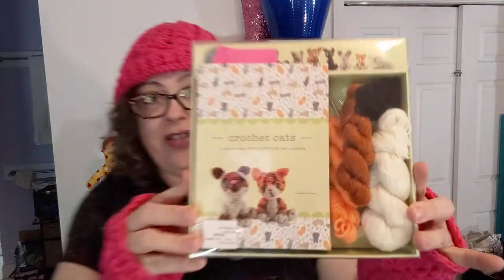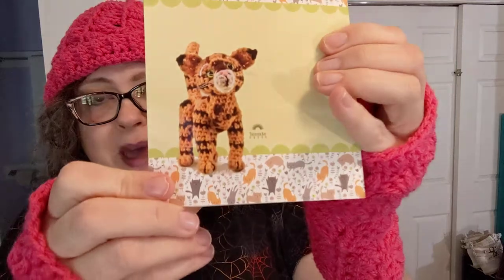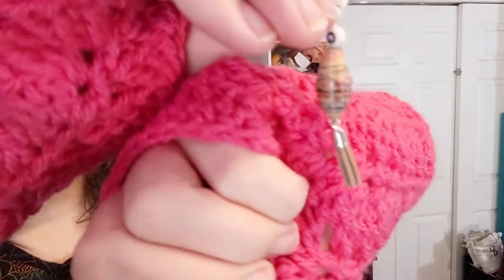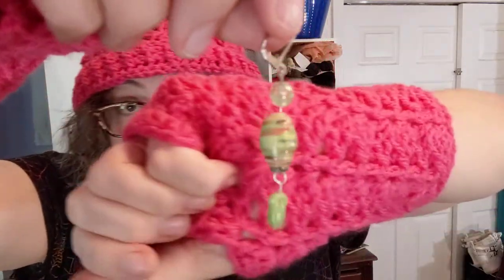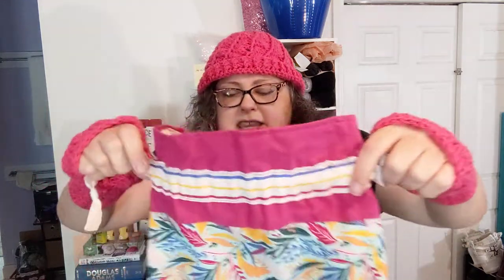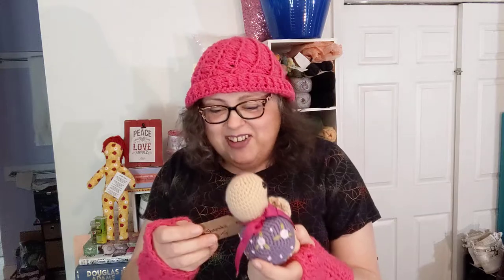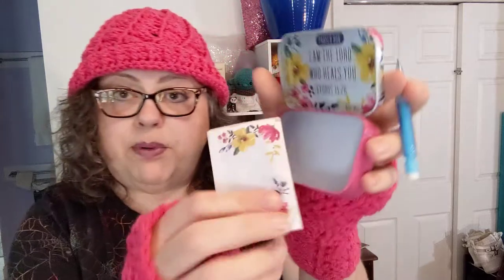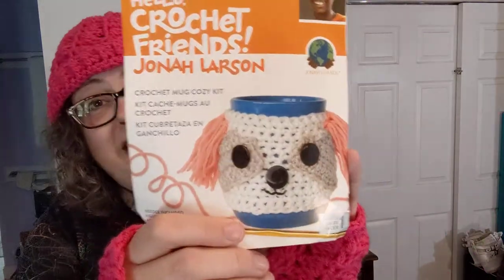Happy Mail from Clasi Handmade and an Acquisition - Crochet, Life, and Stuff with Debra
I won Shaundell's Birthday giveaway - and I feel like it's MY Birthday!

The CALs are coming!

Stephanie's Yarn Escape will be hosting a CAL from her newly released pattern!